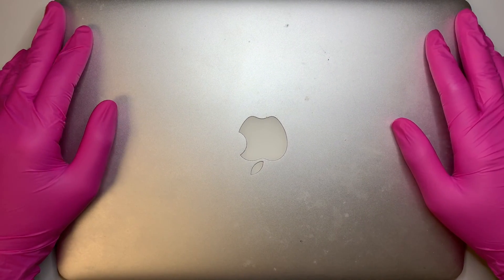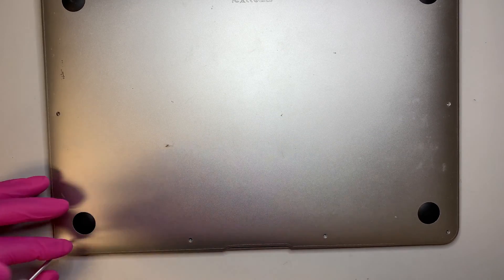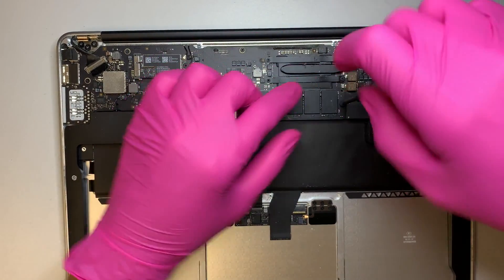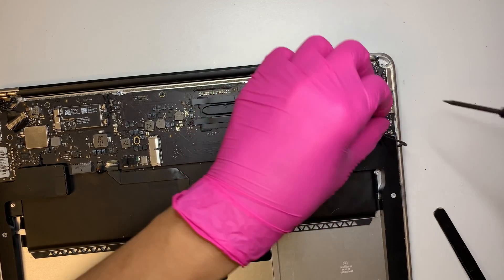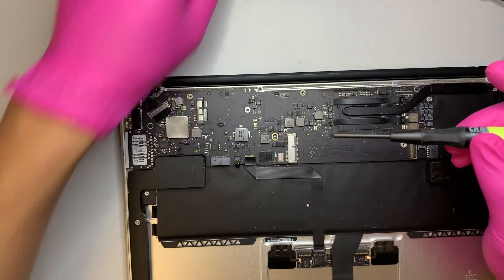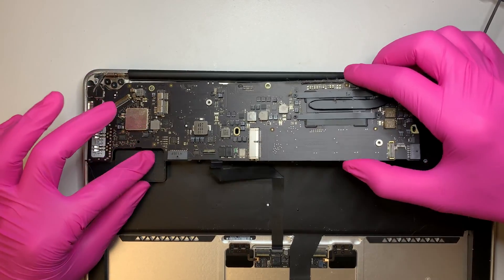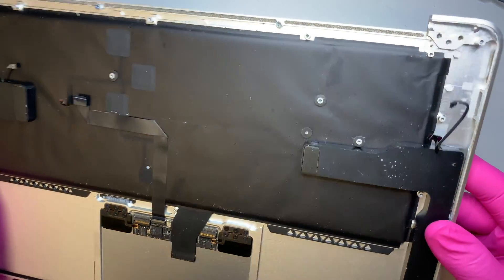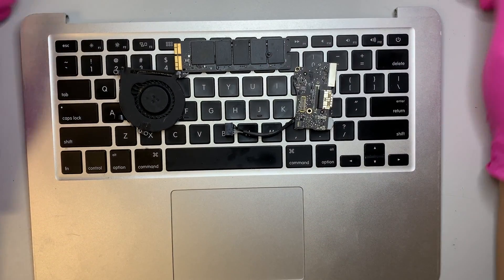Macbook Air A1466 Tear Down Full Disassemble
This video is to show step by step on how to disassemble Macbook Air A1466.
You will get to watch:
- Motherboard Replacement
- SSD Upgrade / Replacement
- Full LCD Screen Assemble Replacement
- Full Assemble Keyboard Replacement
- Battery Replacement

The model A1466 for year:
- 2013
- 2014
- 2015
- 2017

Where to get Motherboard Replacement ?

Where to get Battery Replacement ?